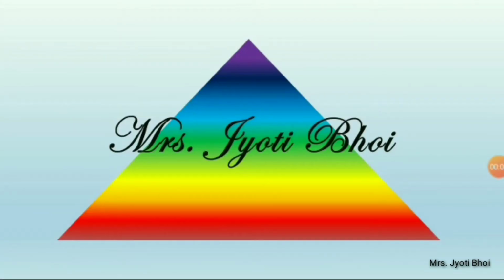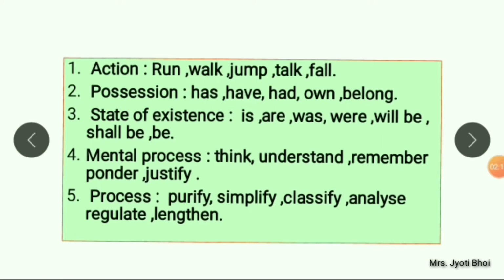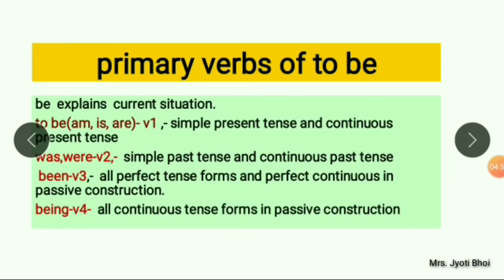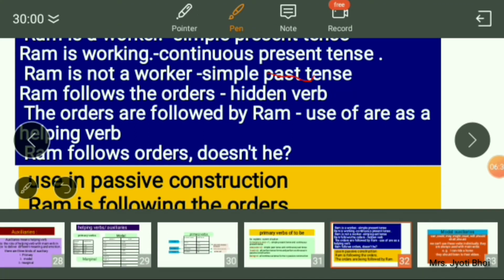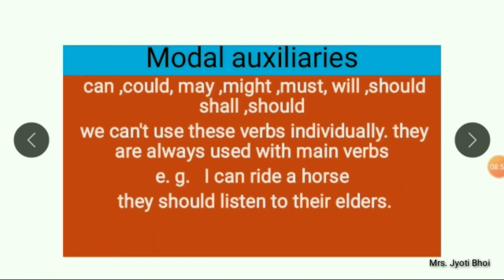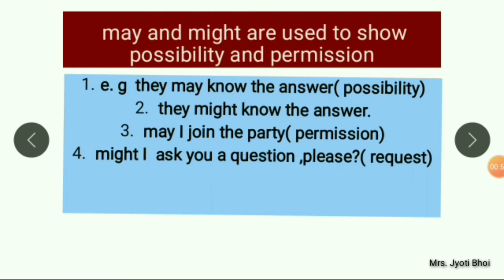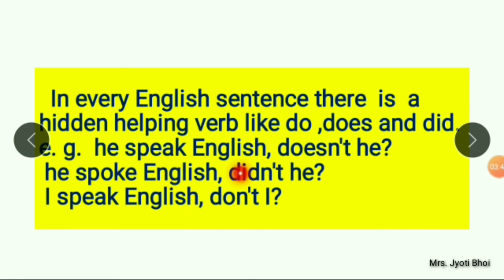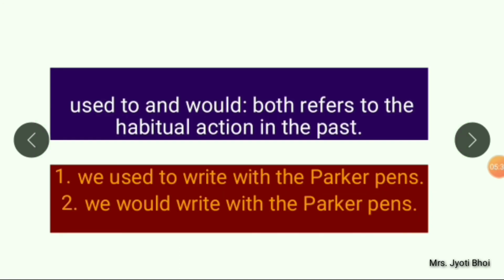Verbs in English ( part - 2-Auxiliary verbs) | Mrs. Jyoti Bhoi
This video provides us the meaning and parts of the Auxiliary verbs in grammar. Auxiliaries are three types - Primary, Modal, Marginal. In this video, we see how we use helping verbs in different situations.